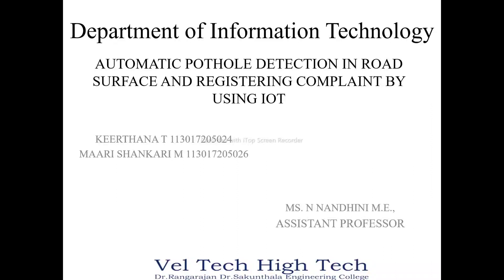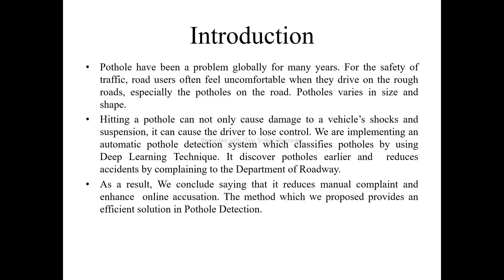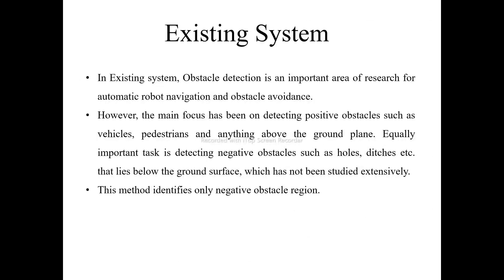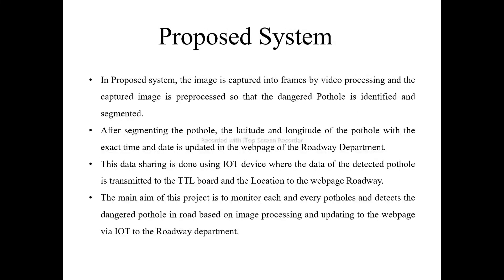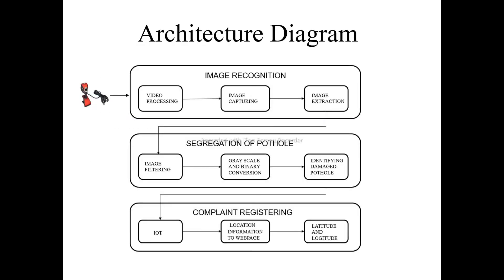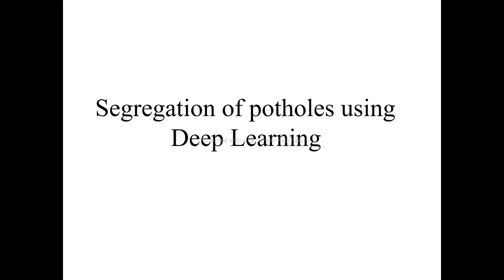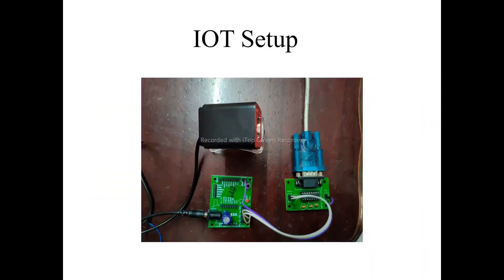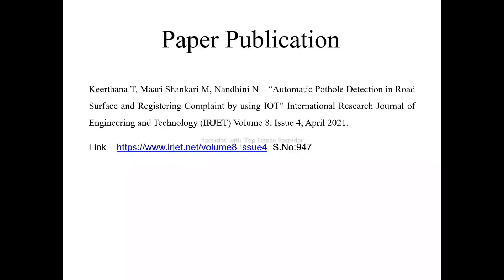AUTOMATIC POTHOLE DETECTION IN ROAD SURFACE AND REGISTERING COMPLAINT BY USING IOT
Hi Everyone,

    This is our final year project, "AUTOMATIC POTHOLE DETECTION IN ROAD SURFACE AND REGISTERING COMPLAINT BY USING IOT".

    One of the major problem road faces are worsened road conditions. In developing countries like India, maintenance of road is an emerging concern as it creates disturbances to smooth travel and cause damage to vehicles.

    Pothole detection is one of the important task of road maintenance. Many reasons like rains, oil spills, road accidents, make the road difficult to drive on.

    The main aim of our project is to reduce road accidents. Previously the potholes are classified as positive and negative obstacles. In this project, the potholes are classified as danger and non danger by separating it into small and larger potholes.

    Here Internet Of Things(IOT) based system is proposed to identify potholes. Using Deep learning technique it detects the pothole and update the location which correspondingly finds accurate time and location.

    It reduces the physical complaint and updates information to the Roadway department.